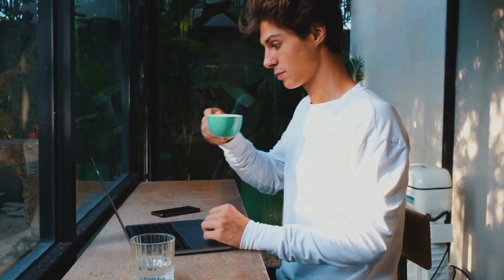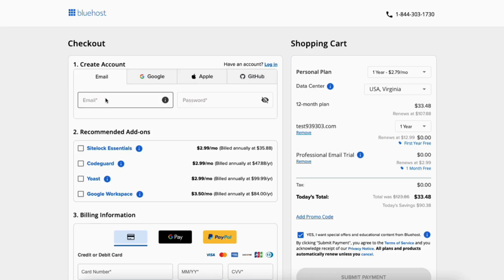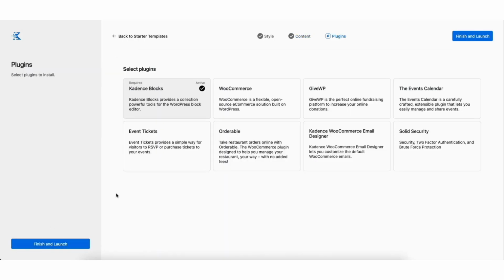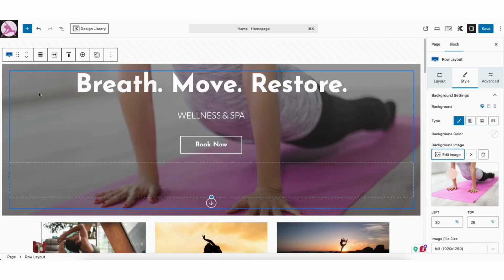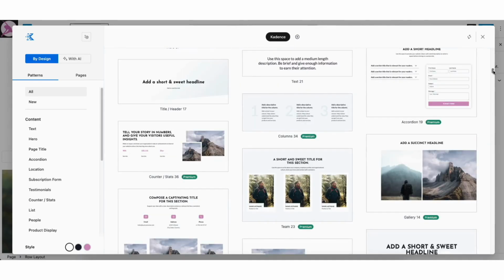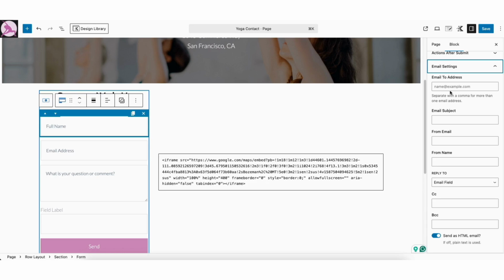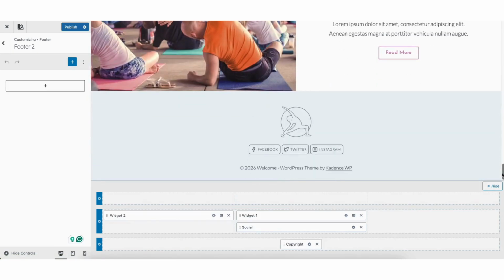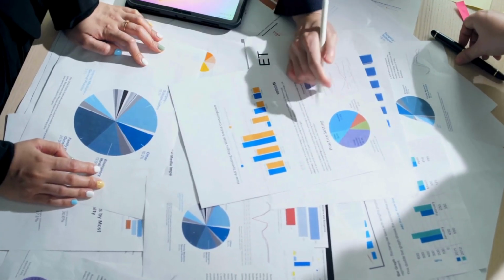How To Create a Yoga Website in WordPress 🔥 (Step-by-Step Tutorial)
If you want to create a yoga website in WordPress, this step-by-step tutorial will show you exactly how to build a professional yoga studio website from scratch — even if you’re a beginner.

By the end of this video, you’ll have:
• Hosting and domain set up
• WordPress installed
• A professionally designed yoga template imported
• Classes like Vinyasa, Hatha, and Beginner Yoga added
• A booking/contact form configured
• A fully mobile-friendly website live on the internet

You’ll get:
• A free domain name
• Lower pricing than going directly to Bluehost

This tutorial is perfect if you’re building a:
• Yoga studio website
• Personal yoga instructor website
• Online yoga membership site
• Small wellness business website

Chapters:
00:00 Intro – What We’re Building
00:37 Exclusive Bluehost Discount
01:04 Website Preview
01:40 Get Bluehost Hosting (Up To 78% OFF)
01:55 Choosing the Right Bluehost Plan
02:34 Domain Name Setup
03:22 Term Length + Domain Privacy
03:49 Complete Purchase & Login
04:11 Accessing WordPress Dashboard
04:28 Install Kadence Theme
05:00 Import Yoga Starter Template
07:01 Customize Homepage (Headlines & Text)
08:29 Edit Images & Background
09:30 Update Buttons & Styling
10:22 Add & Remove Images
10:42 Add New Sections (Testimonials, Pricing, Schedule)
12:16 Kadence Editor Settings Overview
12:51 Edit Contact Form
14:20 Email Settings & Spam Protection
15:25 Add Google Maps Location
16:00 Edit Header & Footer
17:17 Add Site Icon (Favicon)
17:32 Global Style Settings (Colors & Typography)
17:45 Edit Navigation Menu
18:54 WordPress Dashboard Overview
19:19 Final Steps & Growing Your Yoga Website
20:06 Get Bluehost Discount + Outro